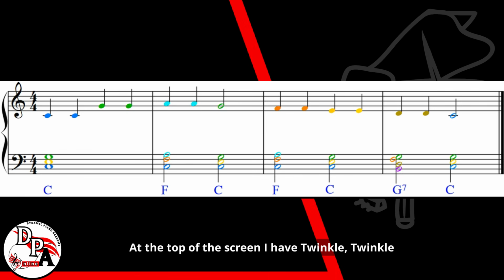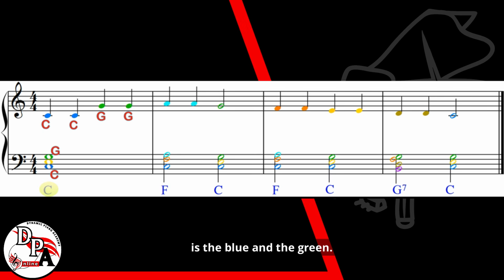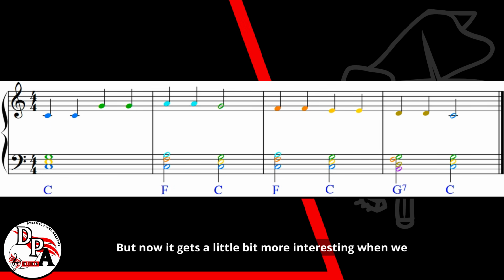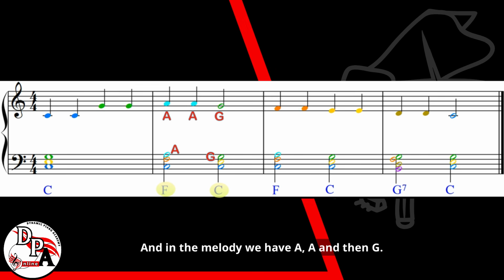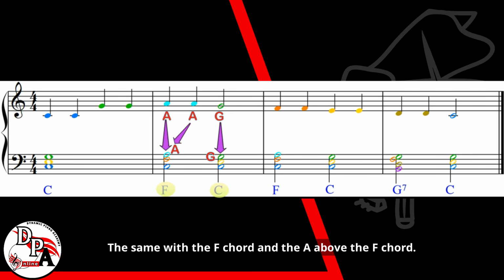The SHOCKING Connection Between Chords and Melody Notes!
In this video, you'll learn about the connection between chords and melody notes!

The ABSOLUTE BEST Piano Chord Guide for Beginners!